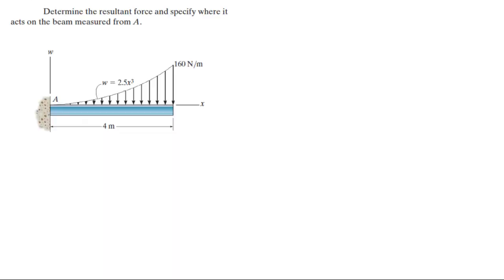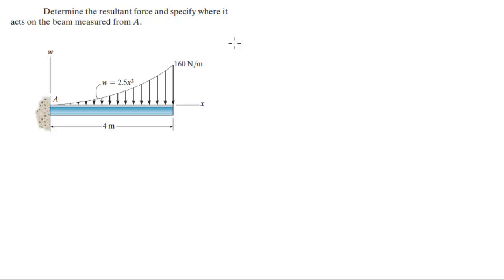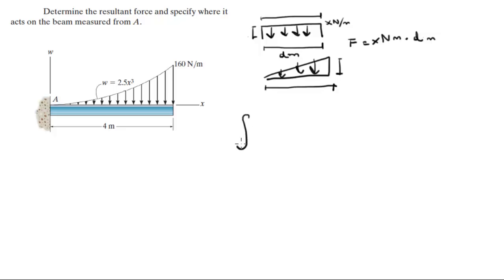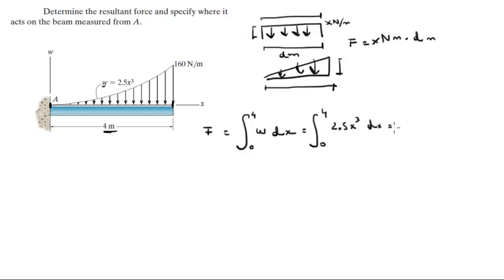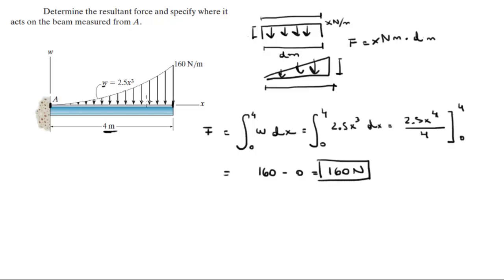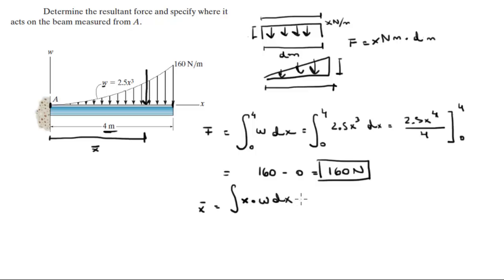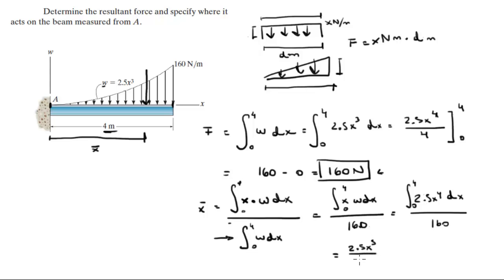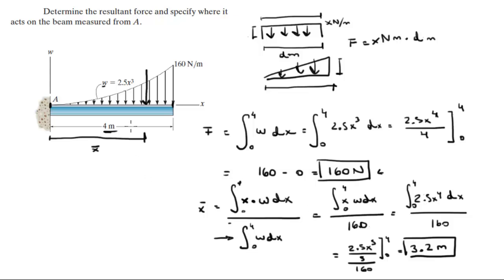Determine the resultant force and specify where it acts on the beam